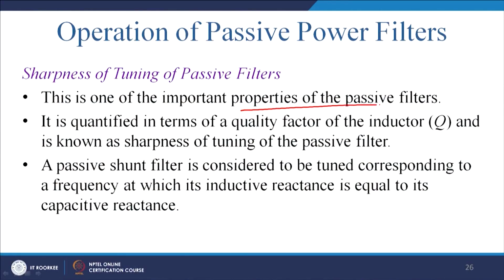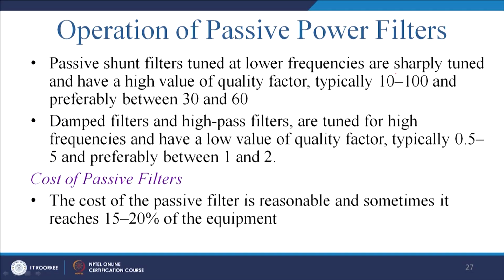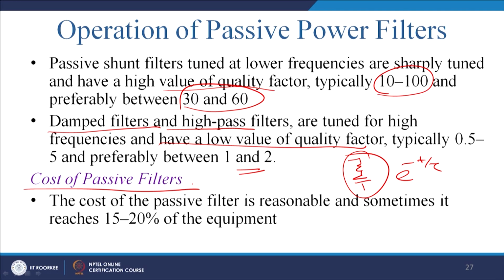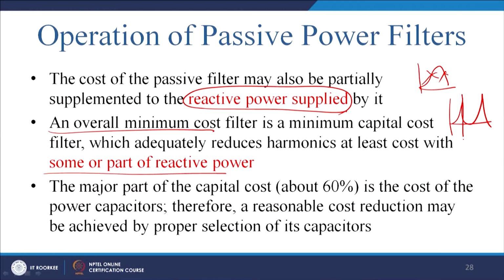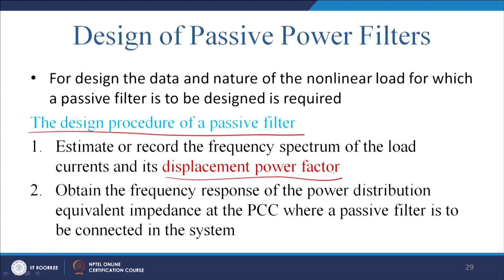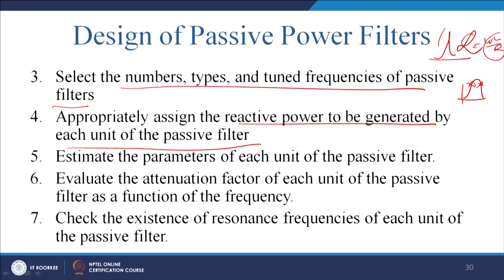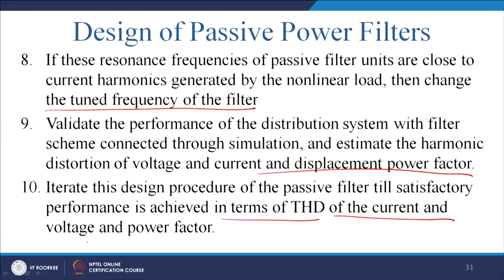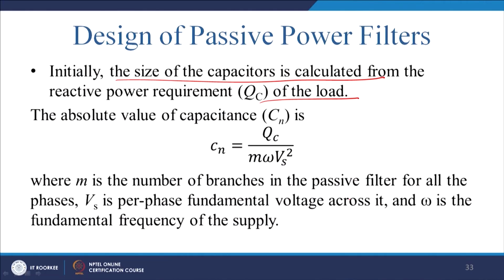Lecture 11:Passive Filter Design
This video discusses the operation and design of passive filter for the harmonic mitigation